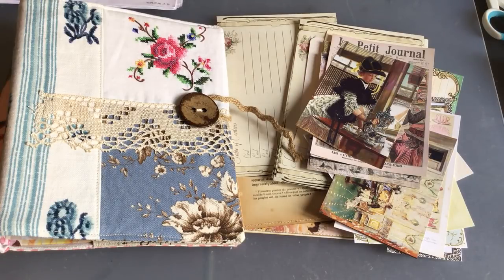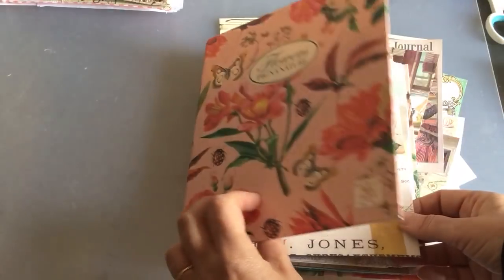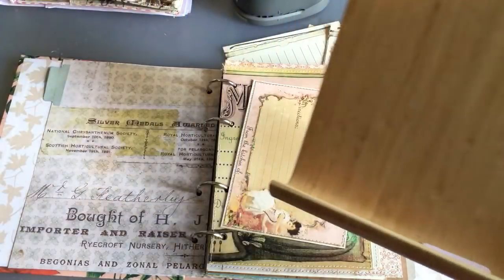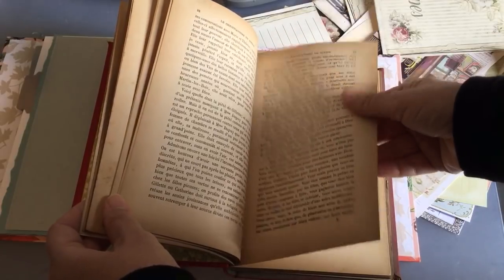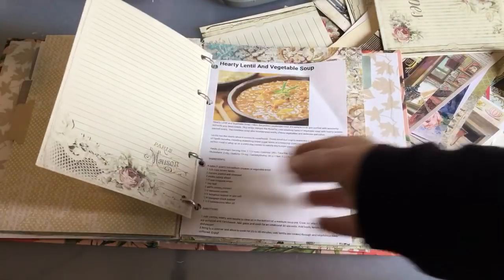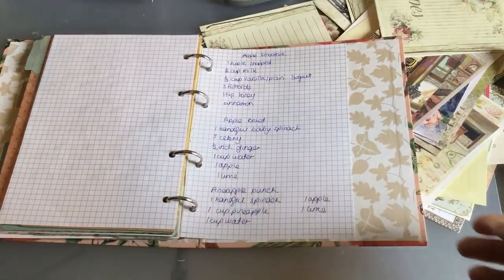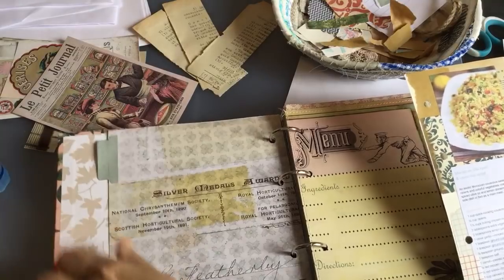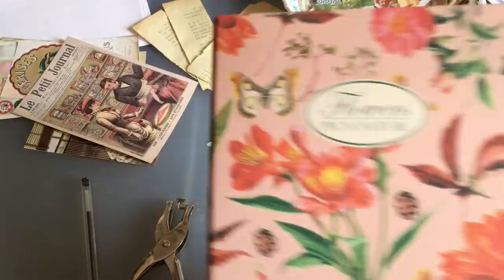Recipe binder progress | work with me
Hi it's Rachel and Lulu here! We're attempting to work on our recipe binder and are putting into practice some of your great suggestions. It's a long one as we do a couple of pages. If you stick around you'll also catch a glimpse of my small, messy creaft room!

Lulu is a great help so I thank her!

I hope you like this video, sorry it's so long!!!

 You can find some of the kits and papers here: